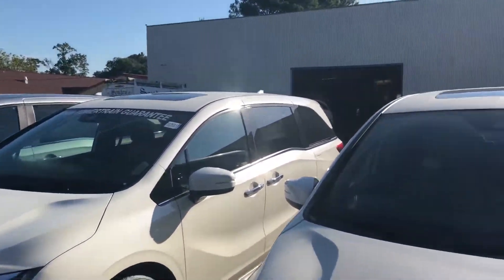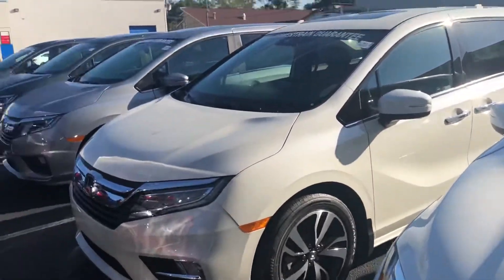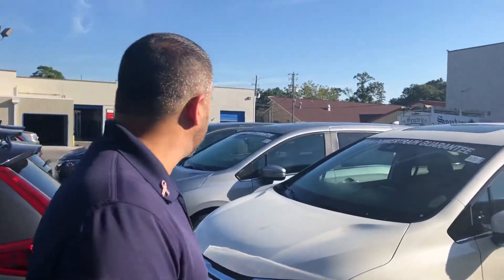2019 Odyssey for Tonya from Trent Tate with Tameron Honda in Hoover, AL